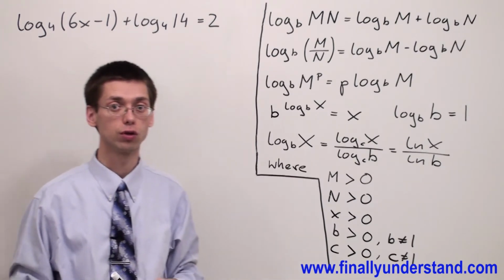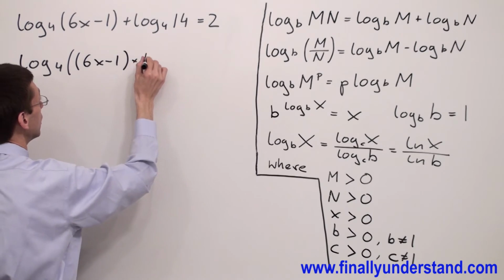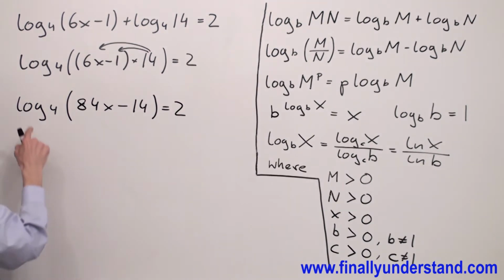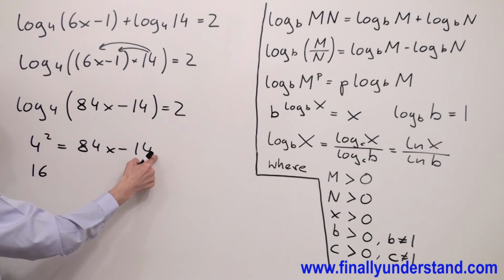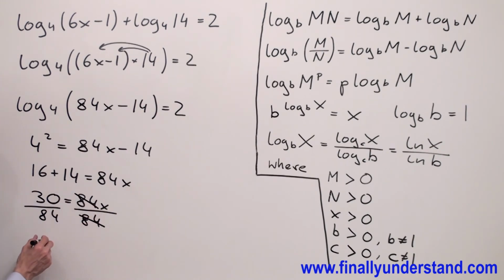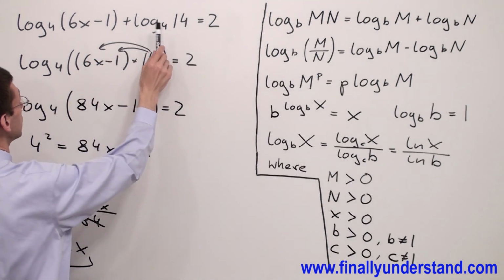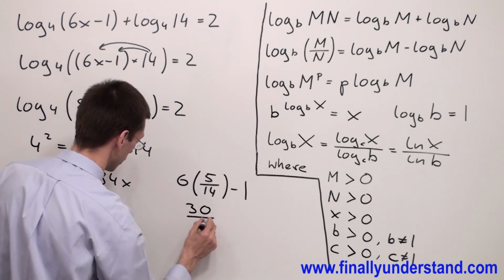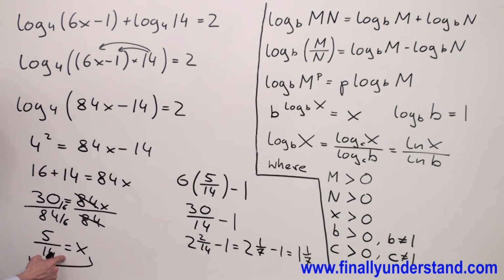Logarithmic Equations: Step-by-Step Solutions 40